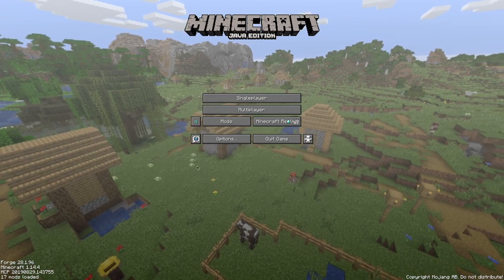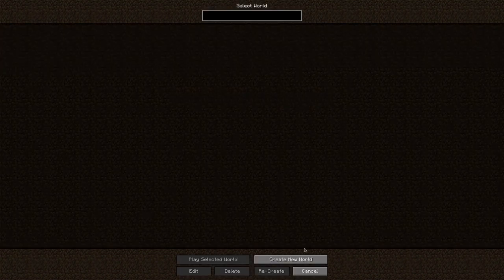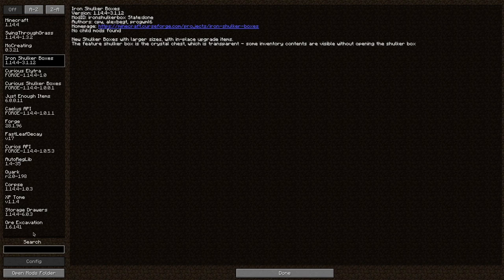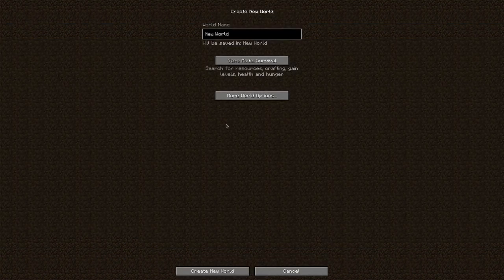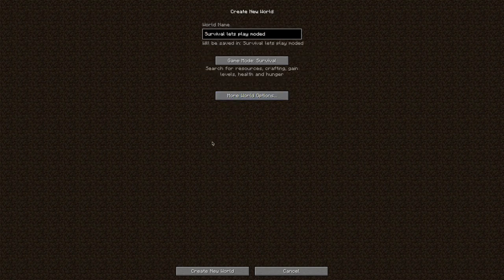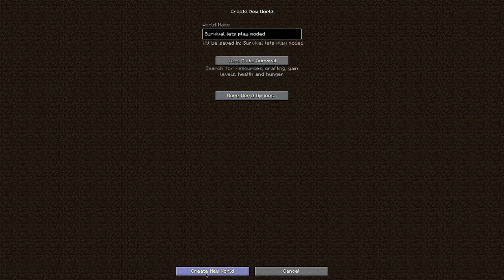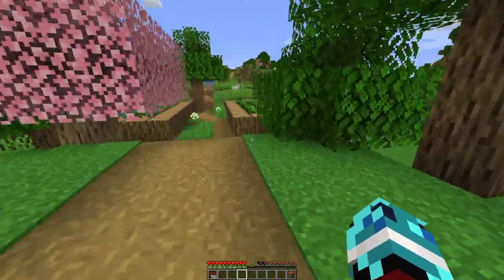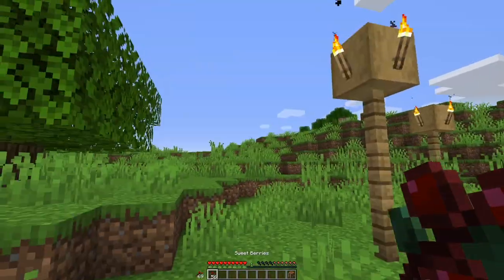Modded Survival Lets Play - Episode 1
Sorry for the loud game sounds in the video. I noticed while I was editing the video and am making sure to fix it in the next video.